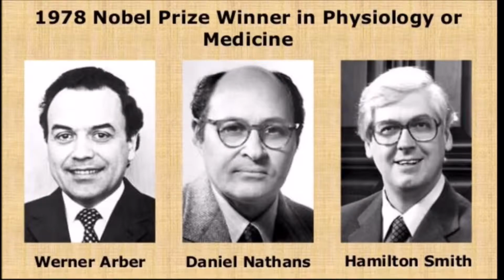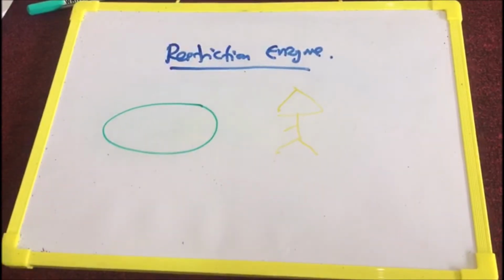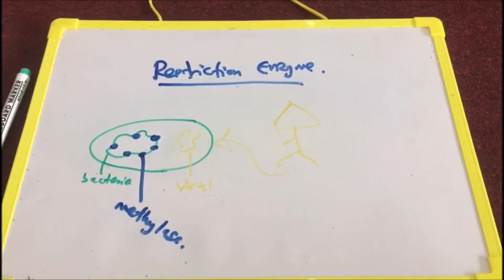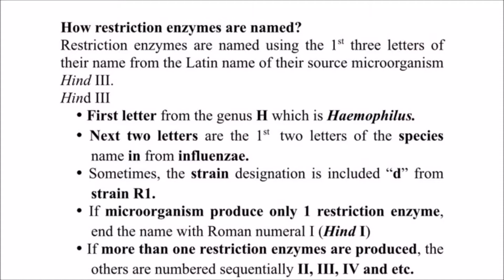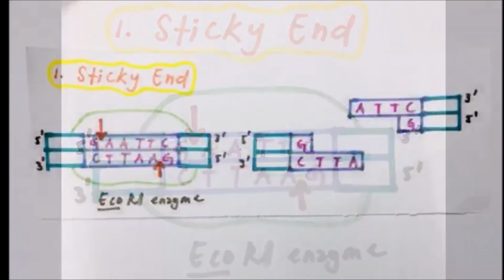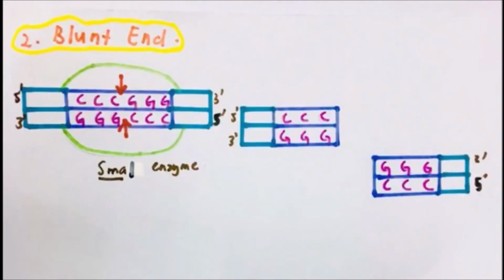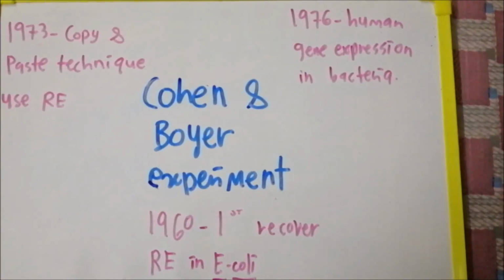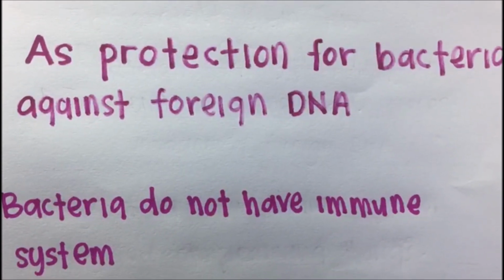RESTRICTION ENZYME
Assalamualaikum wbt and Hi everyone ! We are student of Bachelor in Biology in 5th semester in UiTM Arau. We are currently doing an assignment project for BIO615 subject which is Molecular Biology. Have you heard about Restriction Enzyme? If you want to know what this is all about, then feel free to watch our video regarding Restriction Enzyme that we had prepared.

Hope you guys enjoy our video and gain some new knowledge about restriction enzyme.